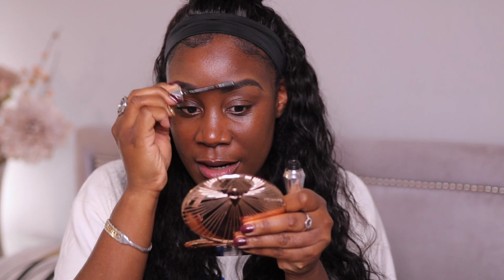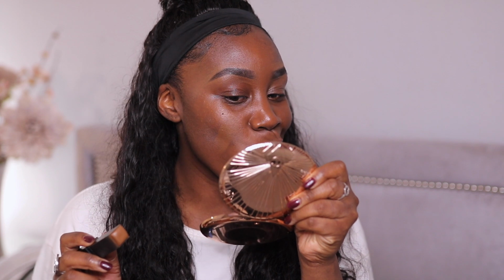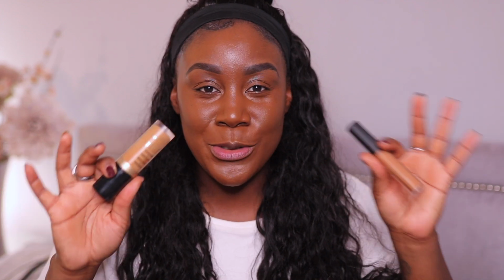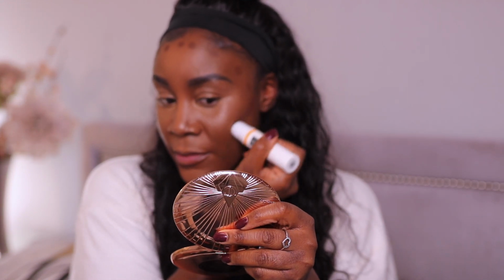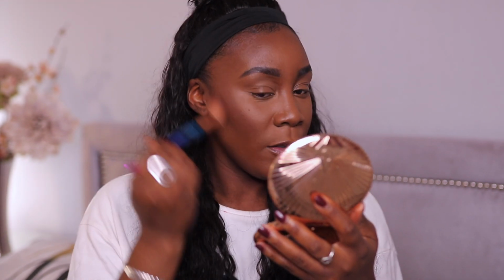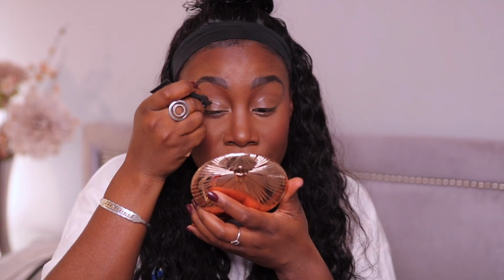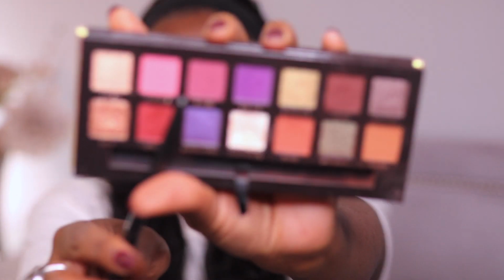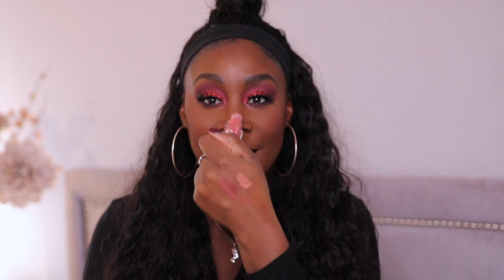Full face of my FAVOURITE HIGH END MAKEUP of 2020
Hey guys

In today’s video I will be showing you my full face of favourite of high end makeup  of 2020. I had to add this addition to show you guys the products that I have been loving of 2020. These products I will class as high end in my makeup collection so they may not be the most luxury high end products to some lol. Bear in mind only some of these products were launch in 2020, but I still love them regardless...hehe

My opinions are ALWAYS base on true honesty. These products were not gifted or received in PR. You don’t have to use these links of course if you don’t want too :)  but if you do I really appreciate your support as always ***

***PRODUCT MENTION ***
Benefit Cosmetics Goof proof pencil - Shade 4.5
Benefit cosmetics 24hr brow setter gel
Huda bBeauty water jelly primer
Huda beauty Faux filter foundation stick - 520g Nutmeg
Nars Natural radiant concealer - Amande
Too faced born this way concealer - Butterscotch
Uoma Beauty double take duo stick - brown sugar
Charlotte Tilbury airbrush flawless finish powder - Deep
Nars Blush - Exhibit A
Abh x Jackie Aina Palette
Mac Lipstick - Film noir
Fenty Beauty Stunna lip paint - Unbotton
Fenty Beauty Lip cream gloss - Fenty Glow

SKIN TYPE
**Normal to dry combo**

FOUNDATION REF

Too face born this way - Spiced rum
Kat v d Lock it foundation - Deep 78 Neutral
Hourglass Seamless Vanish Foundation Stick - Chestnut
huda Beauty Faux Filter Foundation -520g Nutmeg
Huda Beauty Faux Filter foundation stick - Nutmeg 520
Maybelline superstar 24 hour foundation - Cocoa
Nars Natural Radiant Long wear - New Caledonia
Nars Soft matte complete foundation - New Caledonia
L'oreal True Match foundation - 10.D/10.W Deep Golden
Revolution & revolution pro  foundations - F16
Estee Lauder double wear foundation - 7W1 Deep spice
L’oreal infallibile fresher foundation -375 dark amber
Rimmel London Matte Lasting foundation - 601 Soft chocolate
Juvia’s place I am magic foundation - Togo 210
Fenty Beauty Pro filter Hydrating longwear foundation - 445
Uoma beauty say what foundation - brown sugar t4n